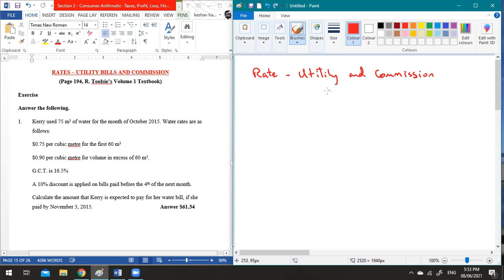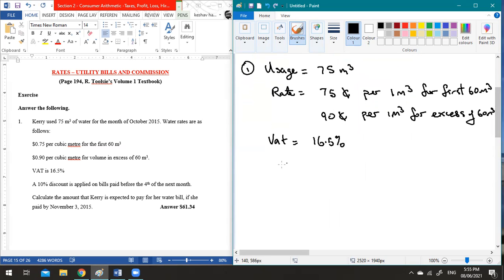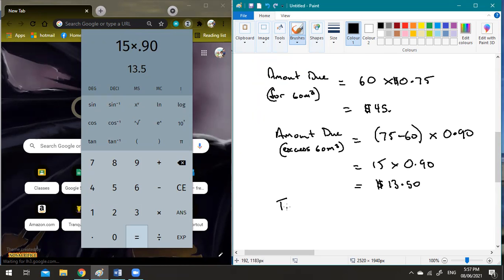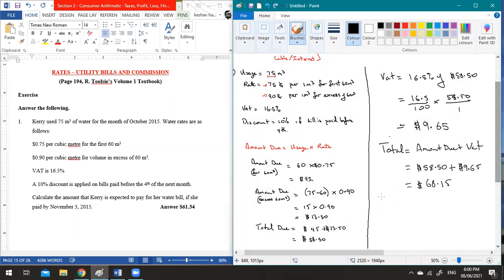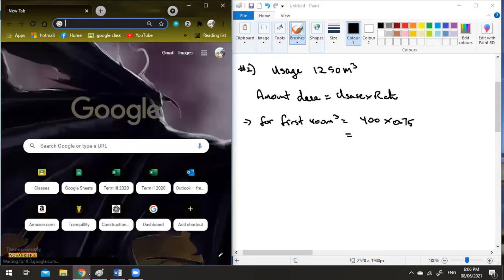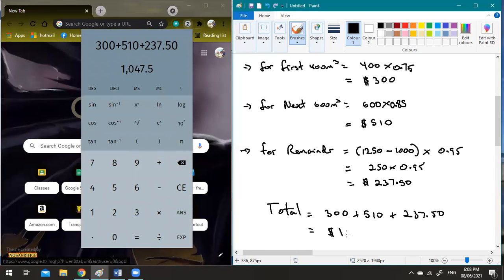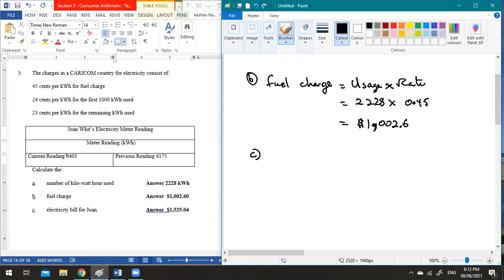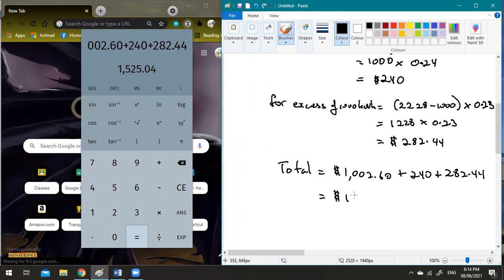How to calculate Utility bills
The calculations of different type of utility bills are always ased questions for cxc / csec. I hope this  video helps.